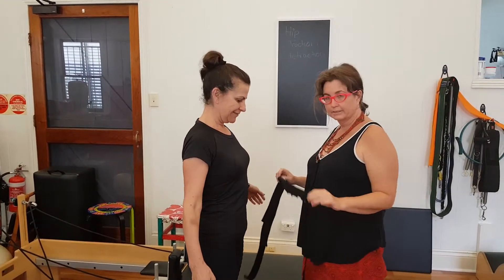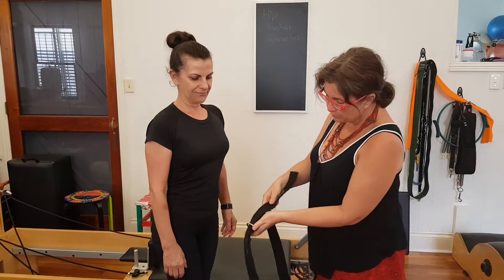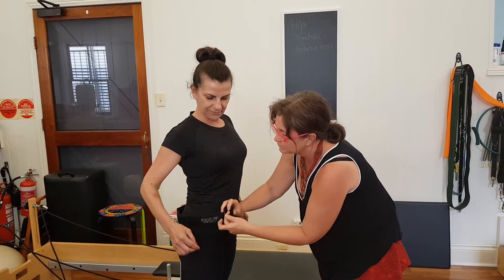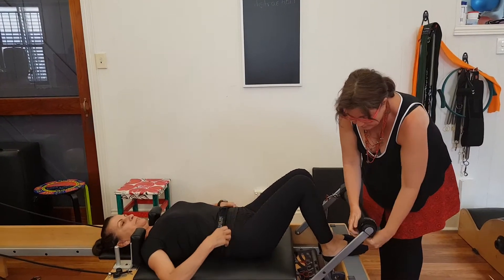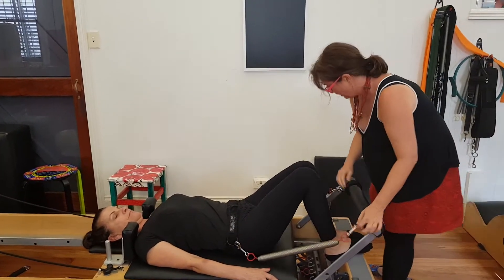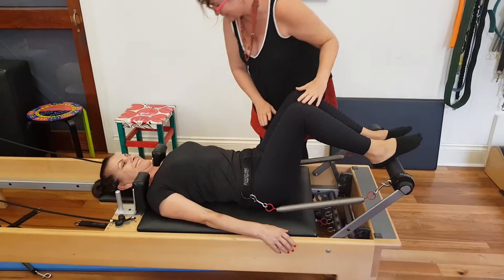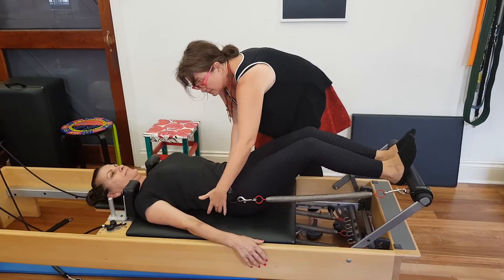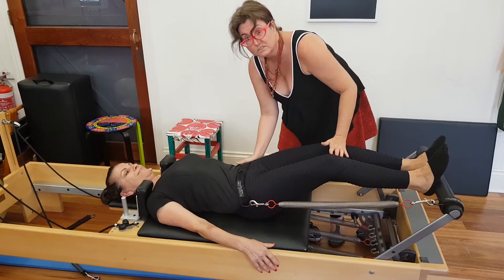Reformer lumbar traction